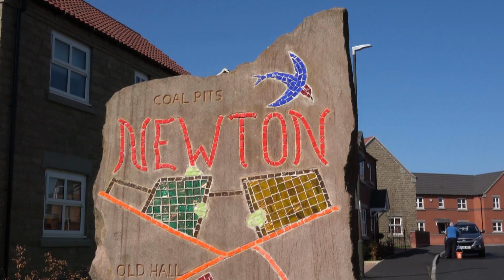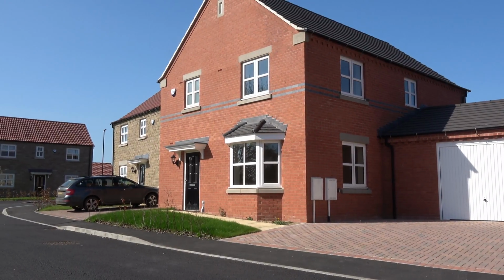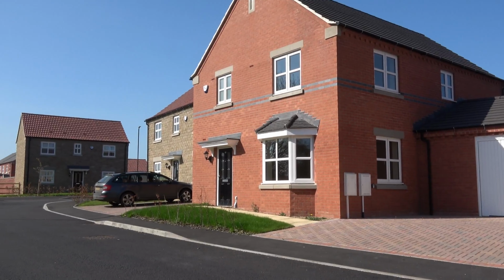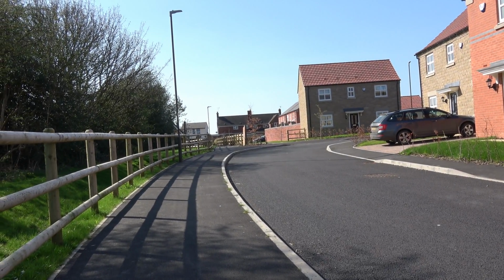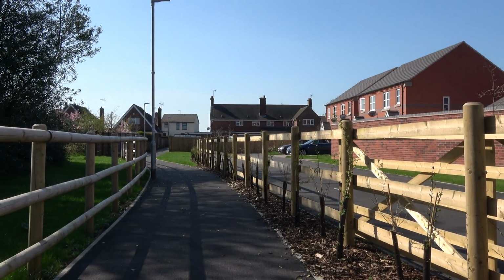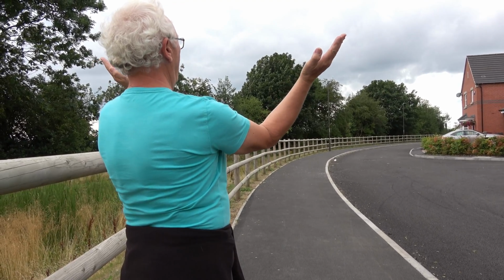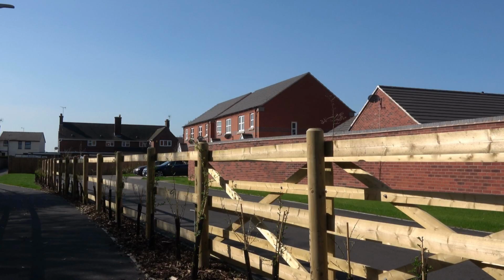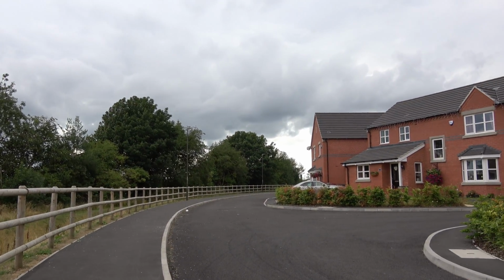HS2 Blackwell Parish : HS2 purchased 22 new properties at Newton Fields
Preview : Tony Mellors explaining another part of Newton, Derbyshire affected by HS2 2B proposals. 22 properties on the Newton Fields Estate, has been purchased then rented out by HS2 since November 2017. This link is courtesy of The nottingham post